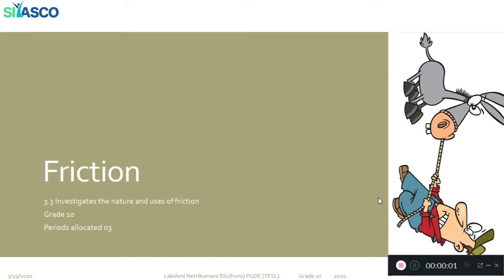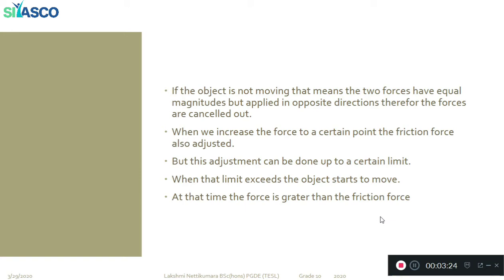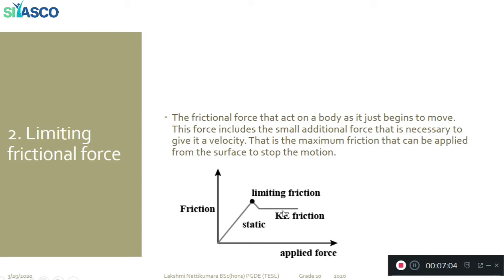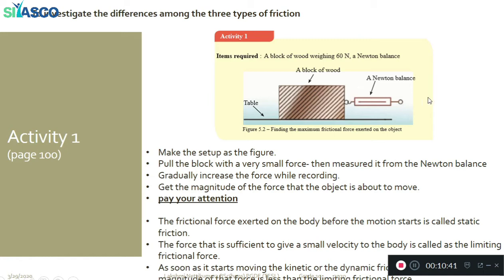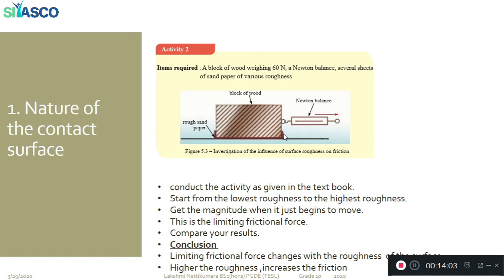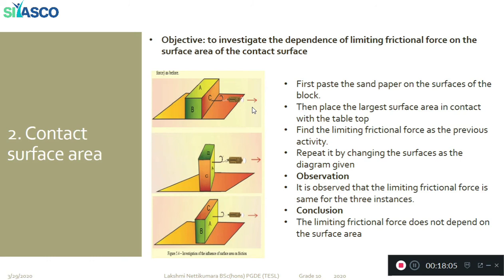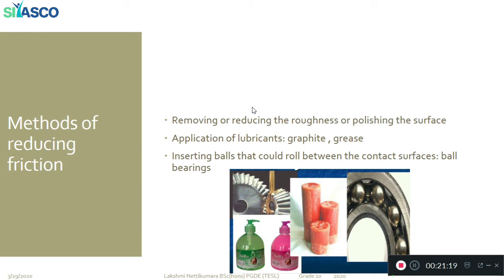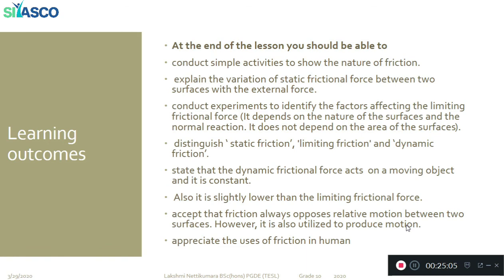Friction: Grade 10 Sri Lankan syllabus competency level 3.3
this video covers the competency level 3.3: investigates the nature and uses of friction.